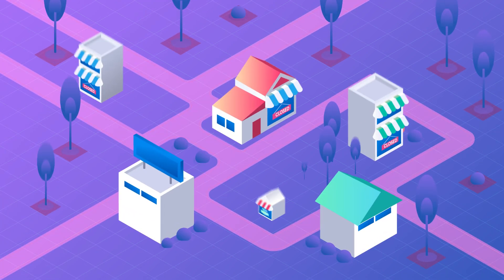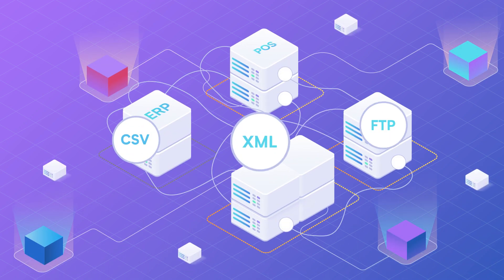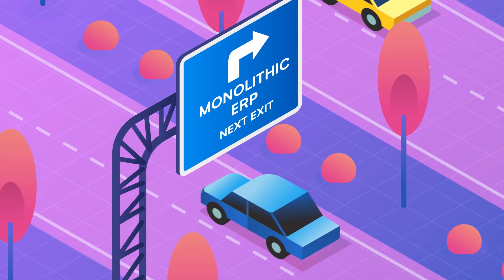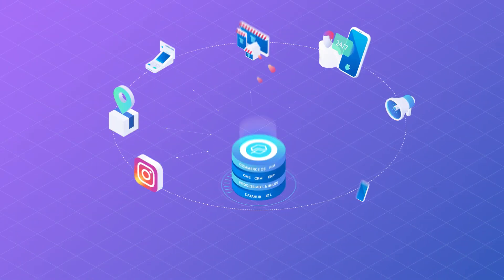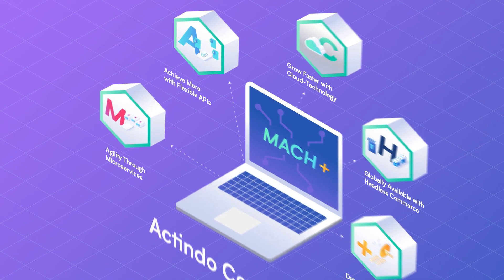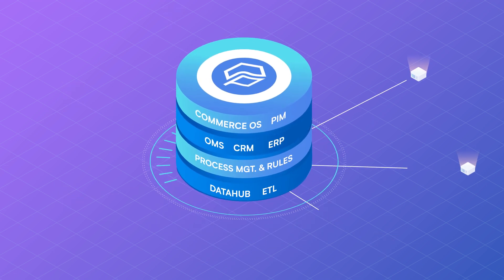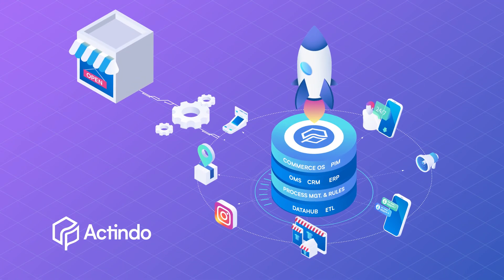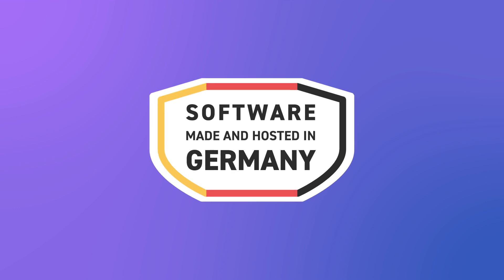Actindo Core1 Platform | Overview | Actindo: The Leading Digital Operations Platform | EN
Actindo's Digital Operations Platform is the first and only fully interconnected solution for building valuable customer relationships while digitizing key business processes. The unique Actindo Core1 platform unifies your system worlds and touchpoints into a powerful all-in-one solution for the digital commerce of the future.

From the cloud, it provides end-to-end support for basic ERP features such as PIM, order management, shipping, warehousing, purchasing, accounting, POS integration and business intelligence. But it also builds intelligent bridges to legacy systems as well as contact points and seamlessly integrates them into modern unified commerce environments for efficient and flexibly scalable value creation in digital commerce.

Why is Actindo the right solution for your business?

➔ Exact fit for any existing commerce setup thanks to flexible API-First & Tech-Stack approach.
➔ Can be used as a central core solution or scalable middleware for existing IT infrastructures
➔ 360 degree overview of all touchpoints for a seamless omnichannel experience
➔ Efficient processes & workflows through intelligent automation and powerful analytics capabilities
➔ Scalable, intuitive integration platform that lets you easily manage APIs and integration operations yourself - without code.

Actindo has been on the market since 2007, making it a Bavarian cloud ERP pioneer from the very beginning. Today, Actindo is one of the leading providers in the Digital Operations Platform sector. The company has received numerous awards, including multiple "ERP System of the Year" awards, IDG's "Best in Ecommmerce" award, and today serves over 2,500 customers with its innovative solutions.

✦ Follow Actindo ✦